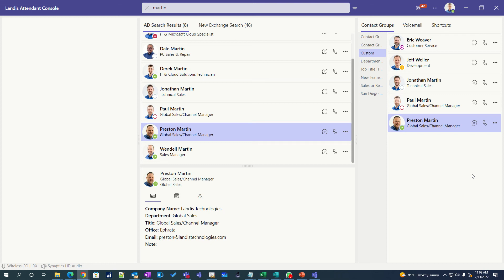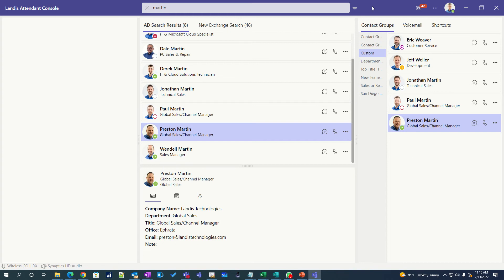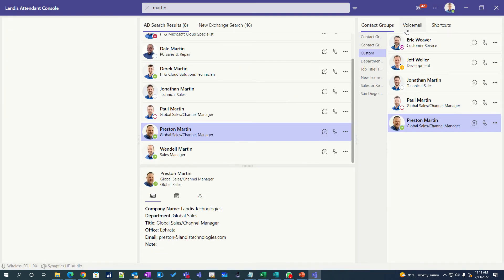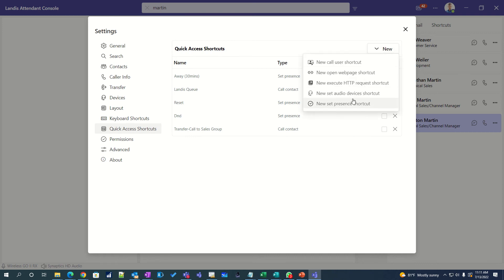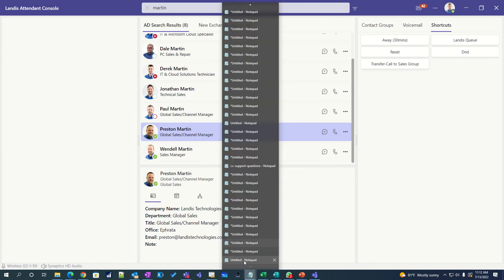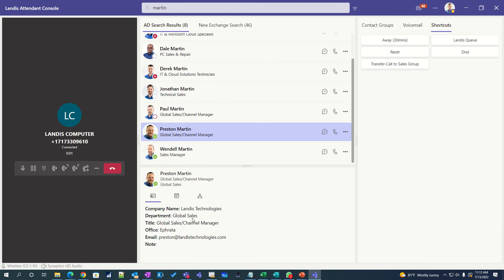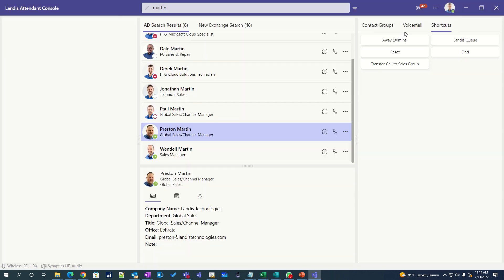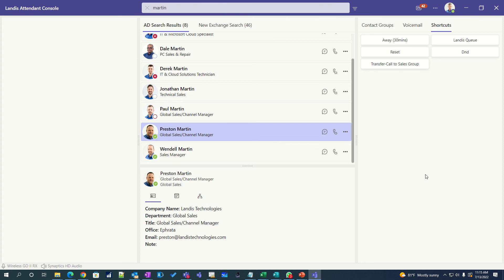Landis Attendant Console for Microsoft Teams: Demonstrating the PC Desktop App